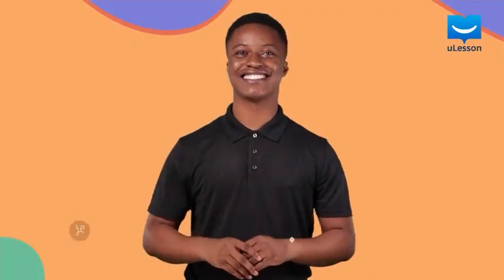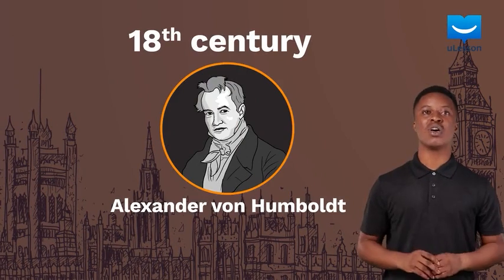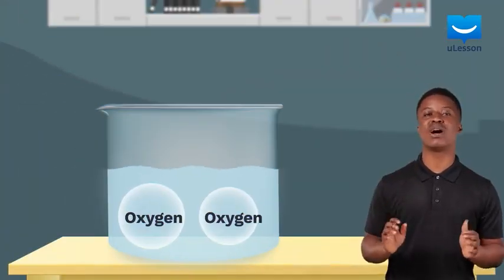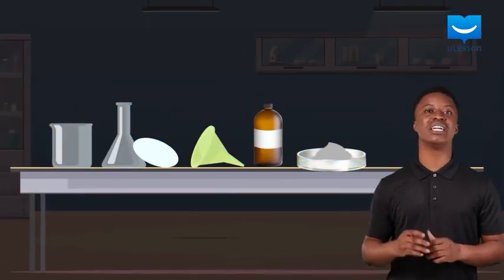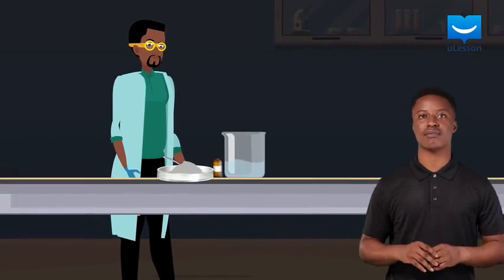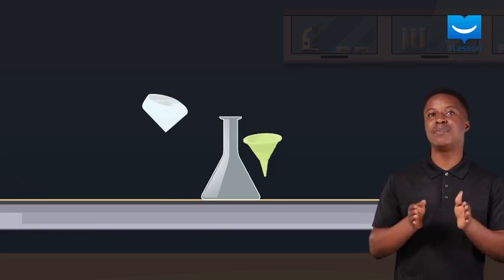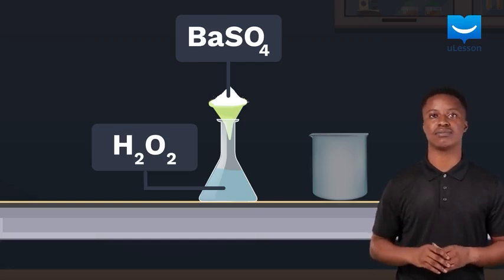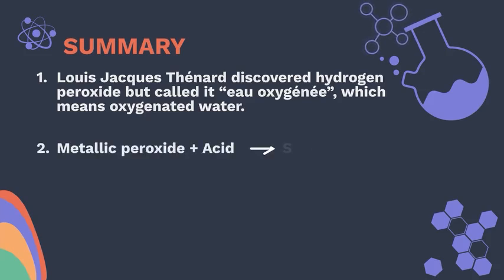Introduction to hydrogen peroxide